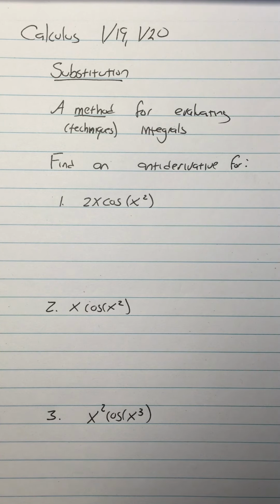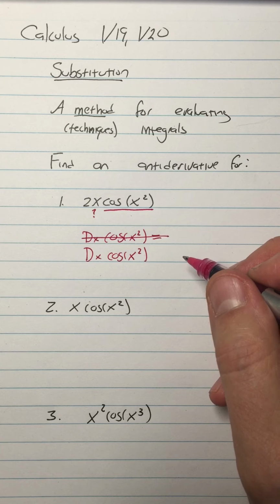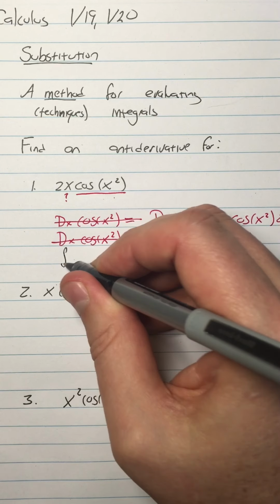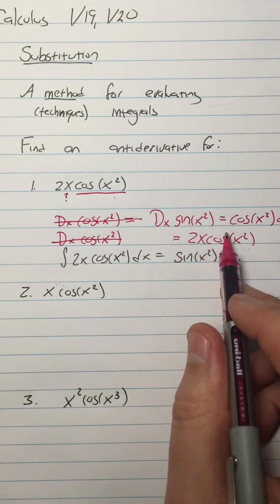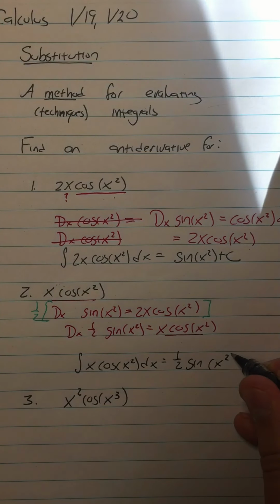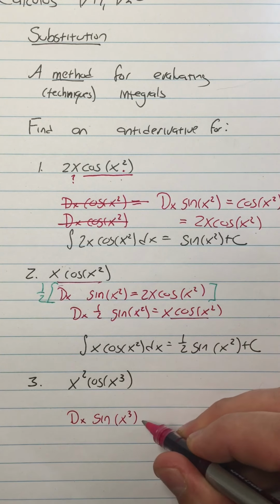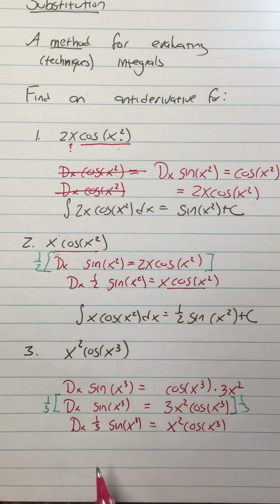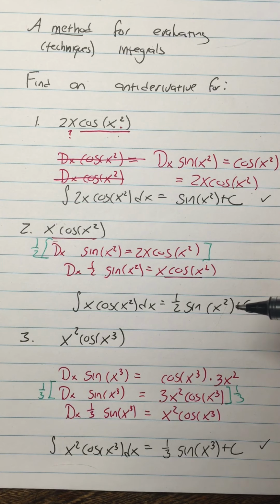Calc 6.2 Substitution Part 1